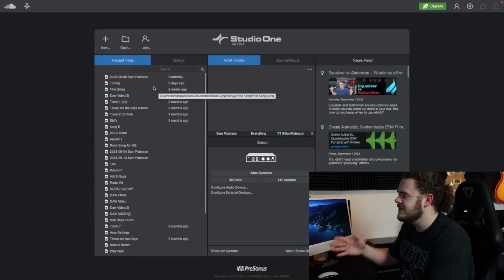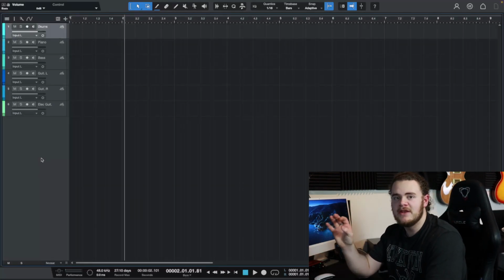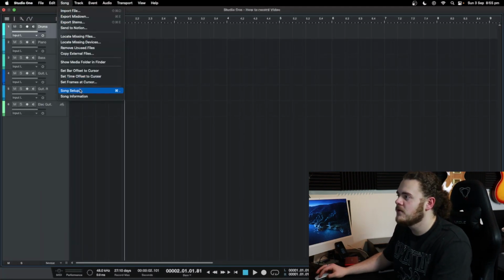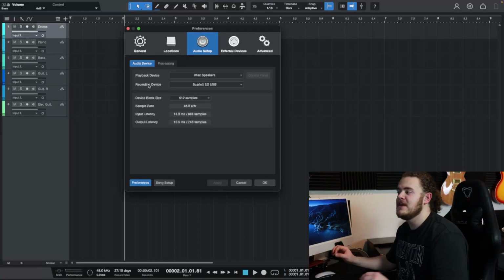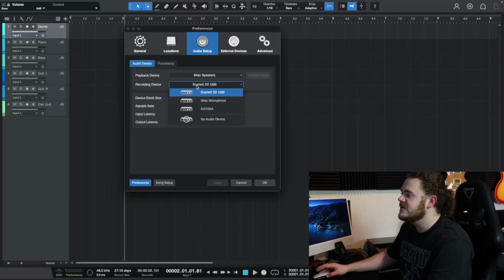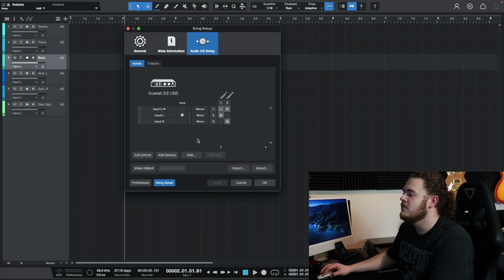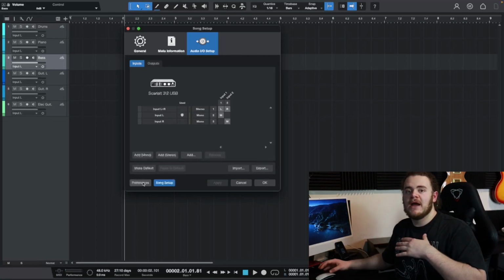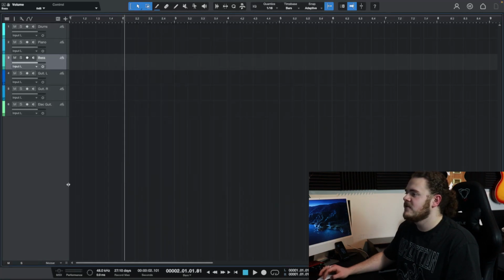How to RECORD MUSIC in a BEDROOM STUDIO | DAW and Recording Setups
How to record your own music in a bedroom studio.

This is Part 1 where we focus on DAWs and look at some basic set ups to record your own music, including Micing up amps and/or instruments, and connecting electric instruments directly into your AUDIO INTERFACE.

We will record Drums, Bass, Piano, Acoustic Guitar and Electric guitar tracks in the he next part to this video, creating a short song. I will go through how to use your DAW and AUDIO INTERFACE together to record different instruments in different ways.